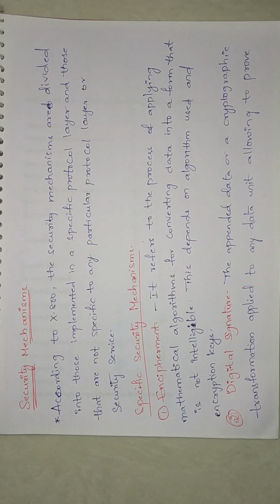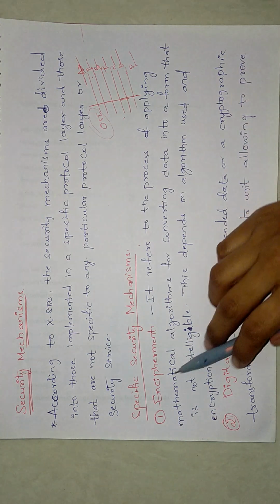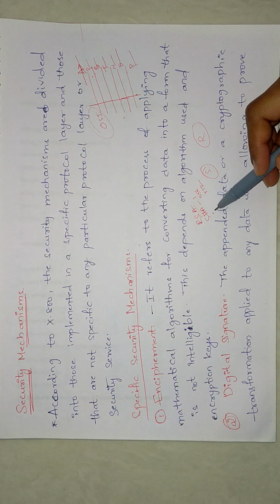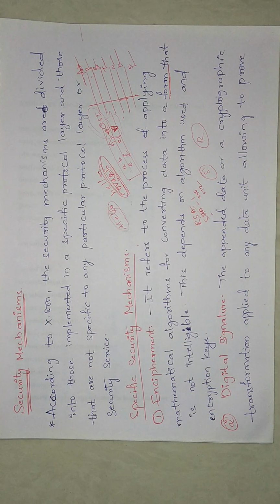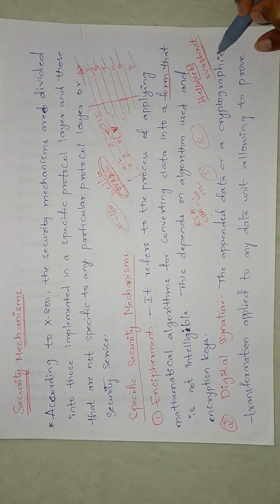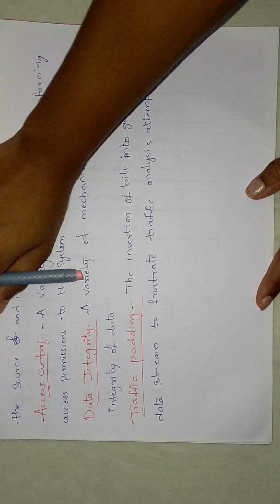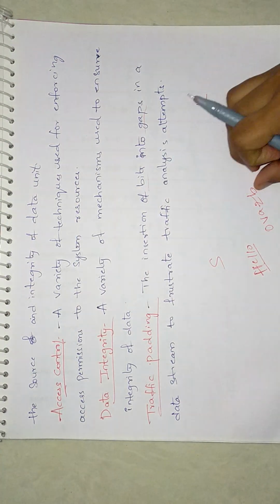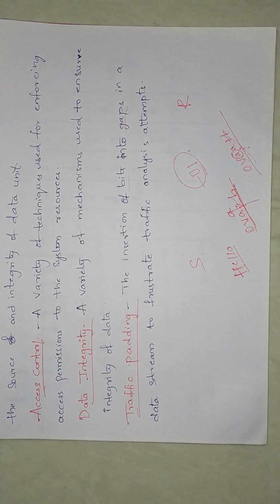Security Mechanisms | Information Security